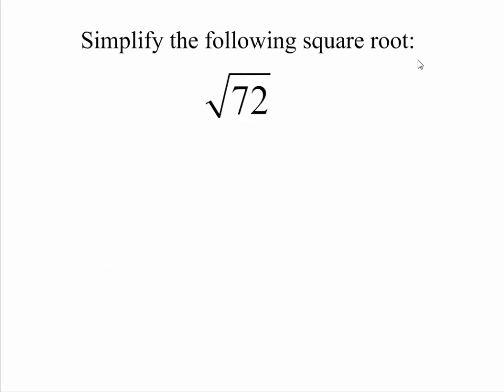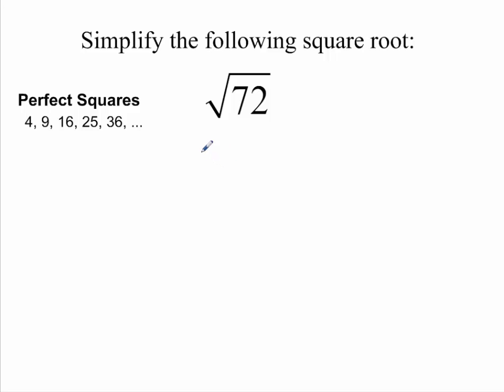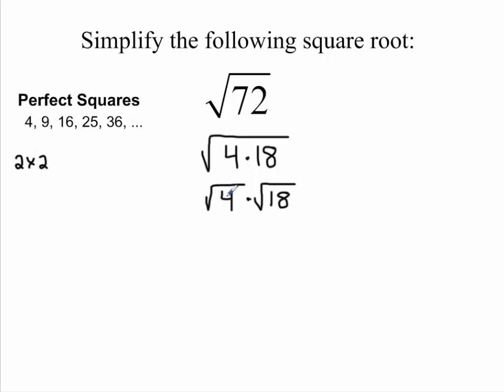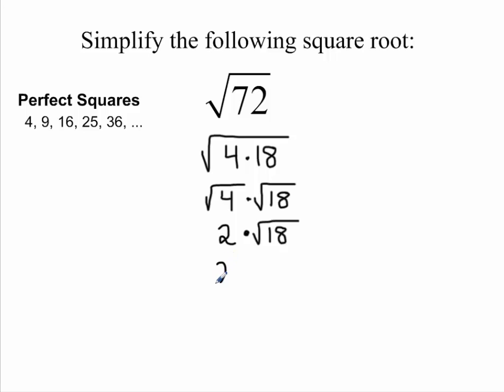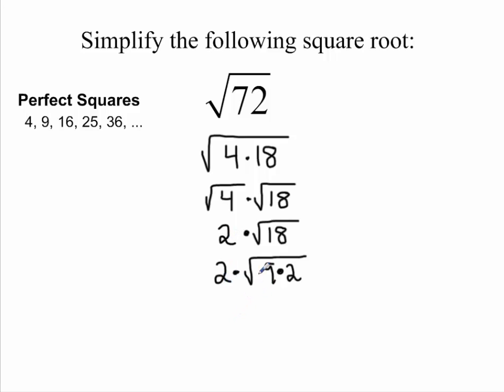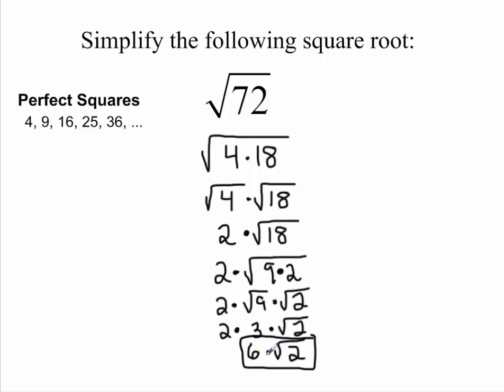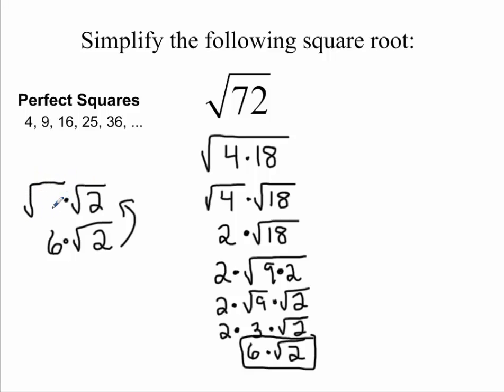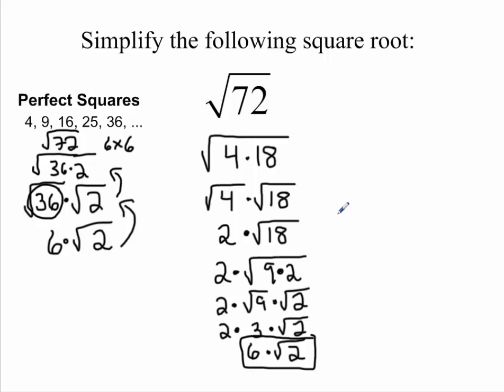Simplifying a Square Root (Multi-Step)